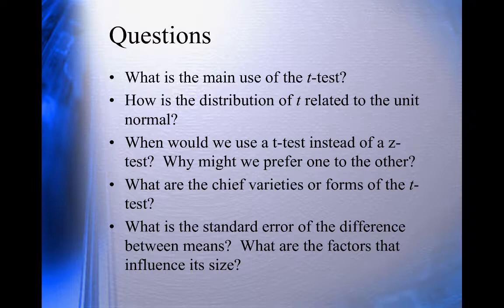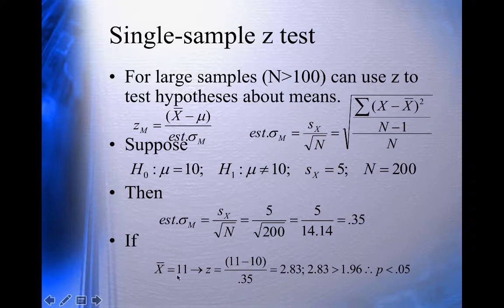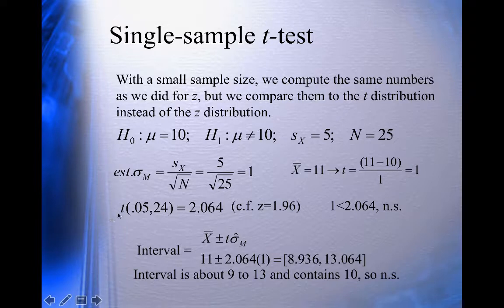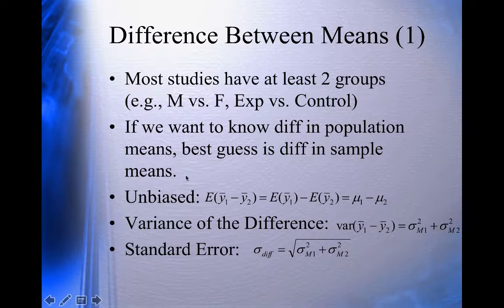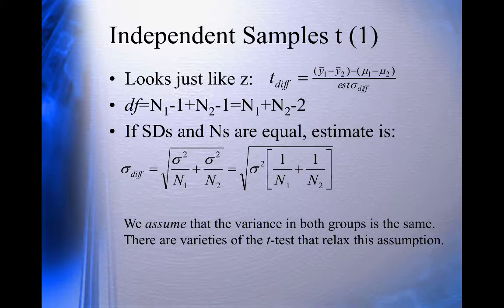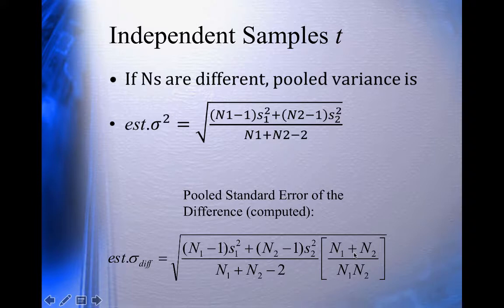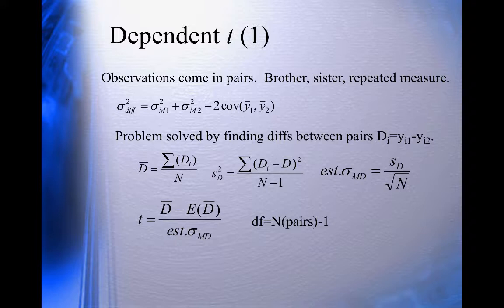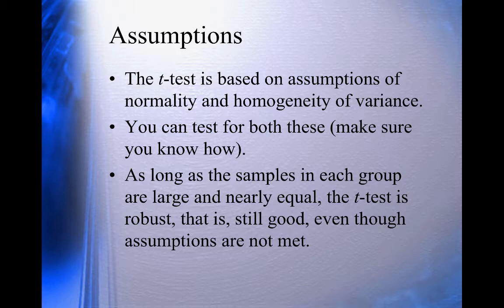ttest1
Table of Contents:

00:08 - Questions
00:36 - More Questions
00:59 - More Questions
01:26 - Background
02:06 - What kind of t is it?
03:40 - Single-sample z test
06:03 - The t Distribution
07:28 - Degrees of Freedom
07:31 - The t Distribution
07:37 - Degrees of Freedom
08:18 - Single-sample t-test
08:20 - Degrees of Freedom
08:28 - Single-sample t-test
08:46 - Degrees of Freedom
08:46 - The t Distribution
09:02 - Degrees of Freedom
09:03 - Single-sample t-test
11:27 - R code for t distribution
11:59 - Review
12:00 - R code for t distribution
13:38 - Review
14:10 - Difference Between Means (1)
14:12 - Review
14:22 - Difference Between Means (1)
17:08 - Difference Between Means (2)
20:10 - Independent Samples t (1)
22:47 - Independent Samples t
25:12 - Independent Samples t (1)
25:24 - Independent Samples t
25:36 - Independent Samples t (2)
28:02 - Review
28:40 - Dependent t (1)
31:50 - Dependent t (2)
33:21 - Assumptions
33:22 - Dependent t (2)
33:23 - Assumptions
35:26 - Dependent t (2)
35:35 - Assumptions
35:37 - Review
36:03 - Strength of Association (1)